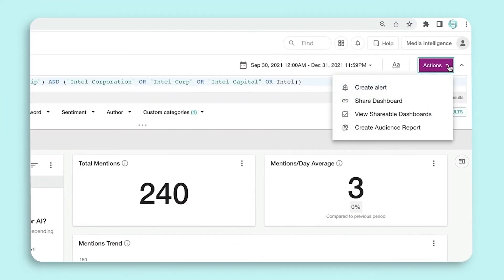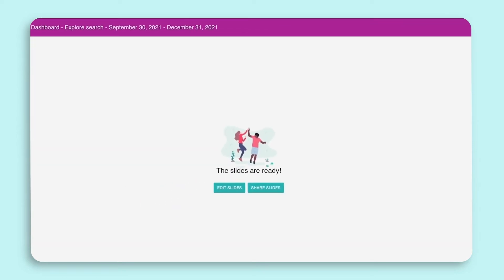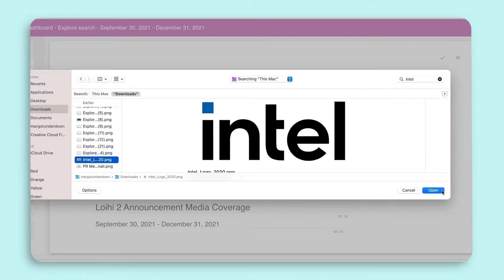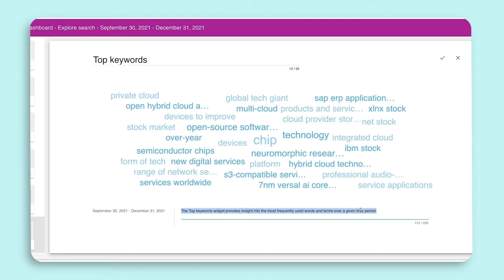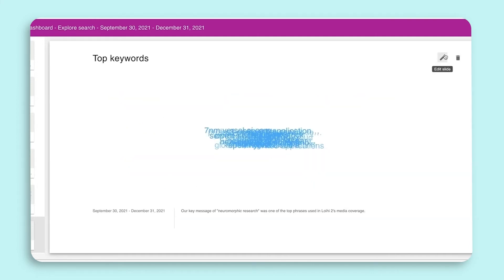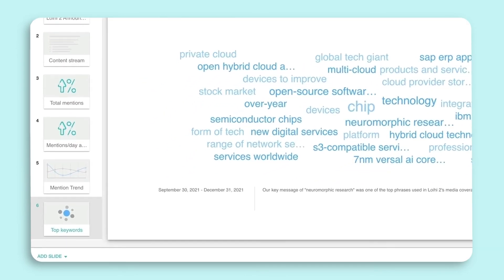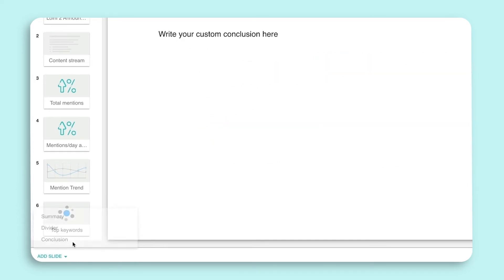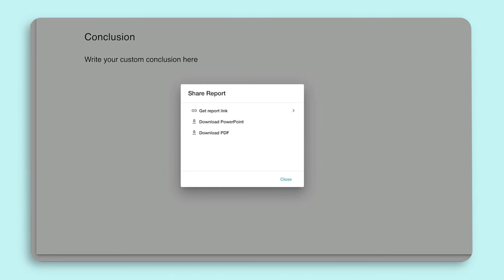Explore for Media Intelligence: How to Share a Report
This video shows you how to use Meltwater Explore for Media Intelligence Product.  Specifically, how to share a report.